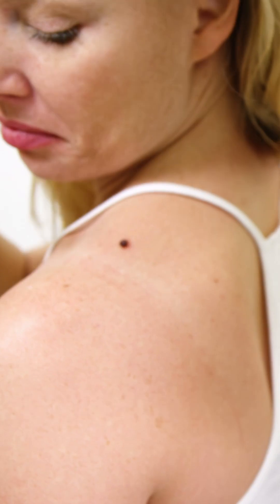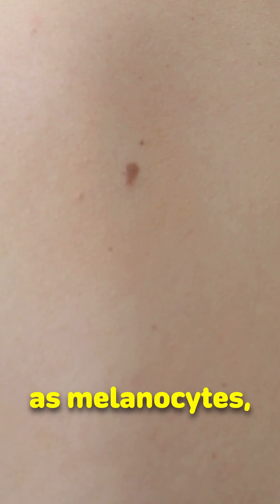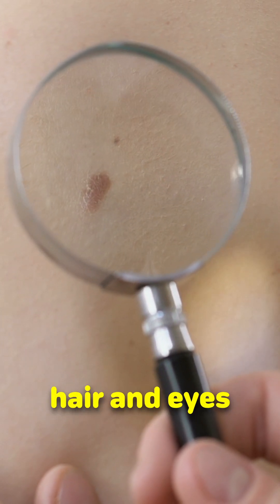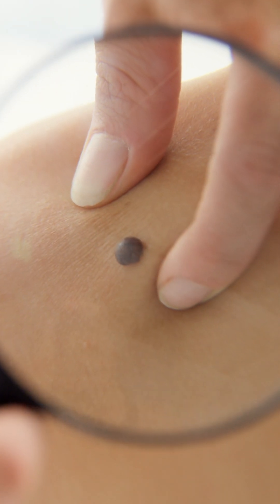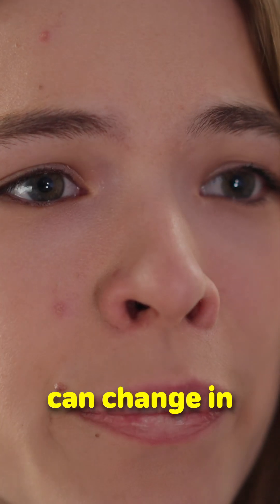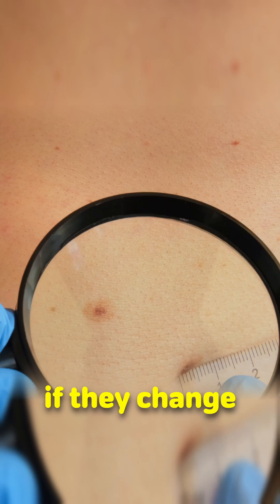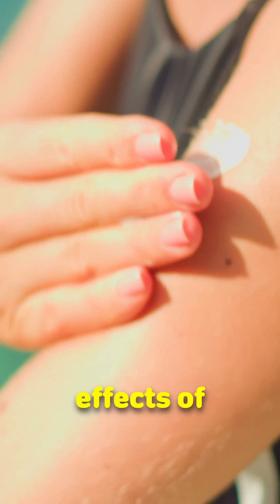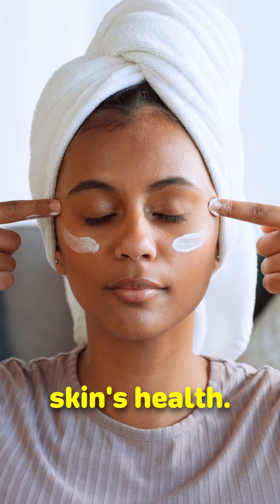Why Do We Have Moles?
Have you ever wondered what moles are? Those small dark spots on the skin, commonly called moles or nevi, are actually clusters of pigmented cells. These are formed when nevus cells in the skin, known as melanocytes, grow in a group instead of spreading out. These melanocytes produce melanin, the natural pigment that gives the skin, hair, and eyes their colour.

The presence of moles is mostly genetic, but sun exposure can also contribute to the development of new moles. They generally begin to appear during childhood and adolescence, in any part of the body and are usually brown or black. Most people have between 10 and 40 moles by the time they are adults, and these can change in appearance, multiply or even fade away over time. While most moles are harmless, it's important to keep an eye on them, especially if they change size, shape, or colour, as this can sometimes be a sign of skin cancer.

Interestingly, while moles don't perform a direct function like organs do, the melanin that gives moles their colour helps protect the skin from the damaging effects of ultraviolet radiation from the sun. Paying attention to them is an important part of taking care of our skin's health.